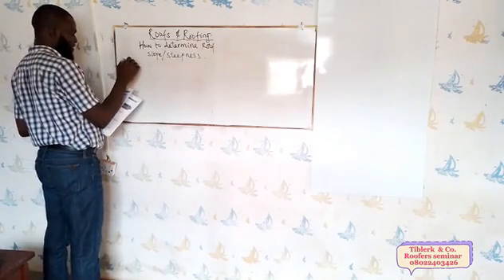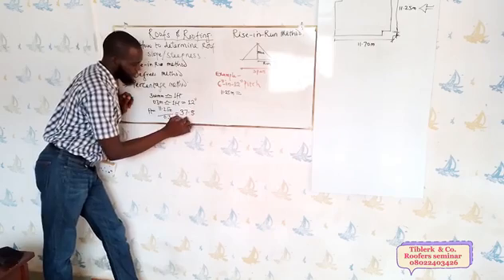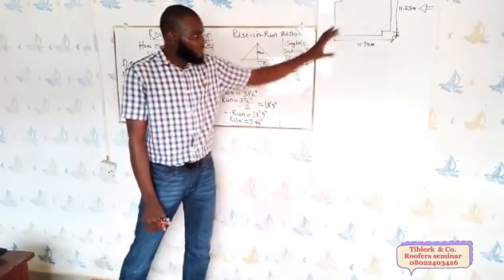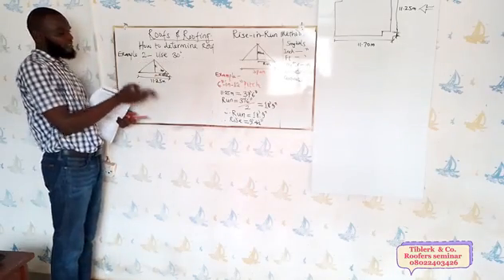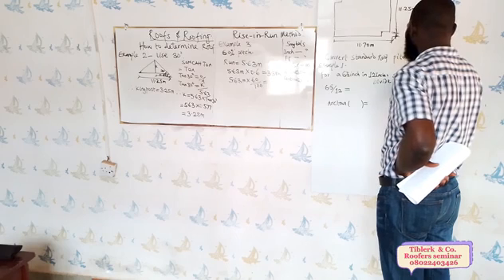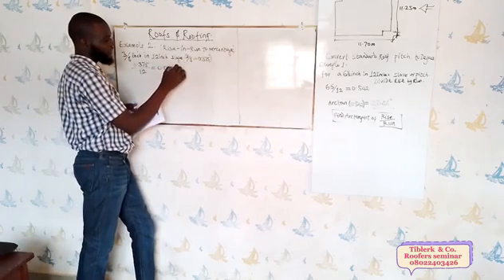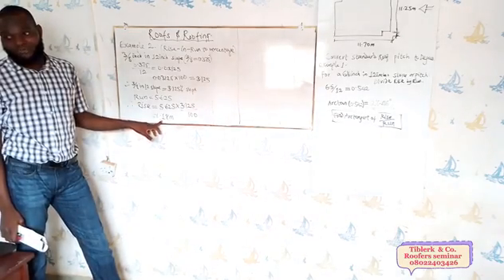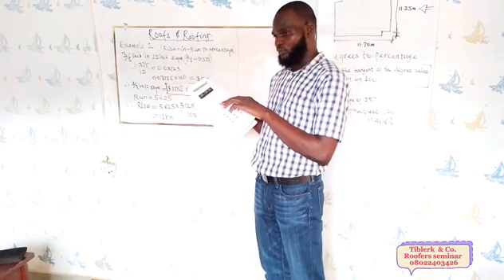Reveal! The complete detail of the ROOF pitch design. Enjoy it to the end.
This is the complete detail of the roof steepness design. All standard methods are covered in the tutorial.